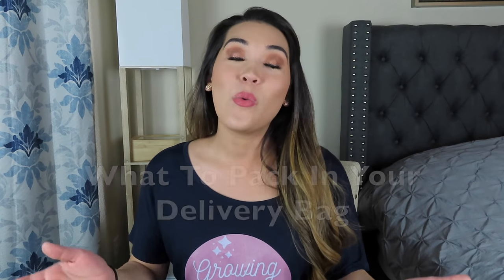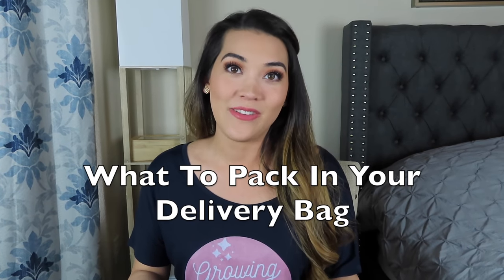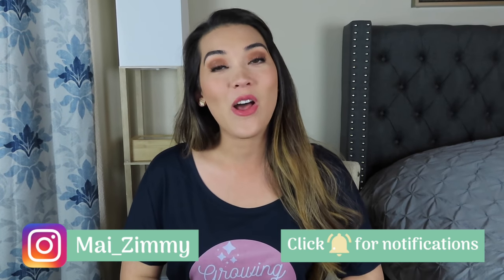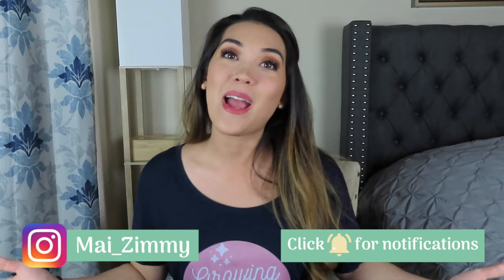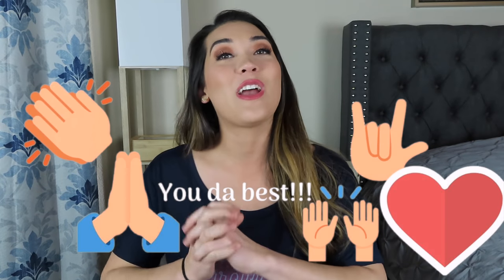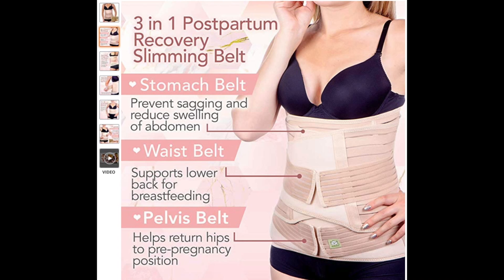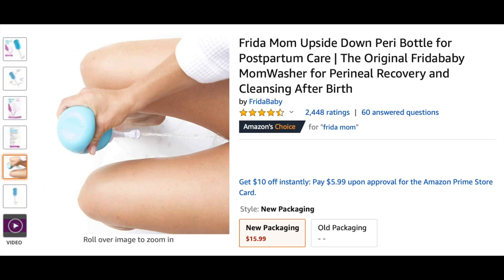HOSPITAL BAG ESSENTIALS FOR DELIVERY DAY! What To Pack & What You Don't Need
Going over the hospital bag essentials for delivery day! I go over everything you need to pack for the hospital and the optional items that you may want to leave at home.

Maternity robe
Non-Skid socks
Non-Skid slippers
Postpartum belt post hospital
Adult diapers
Hooha squirt bottle
Hanging Toiletry bag
Nipple Cream
Nipple Ice packs
Nursing pads
Nursing bras
Prenatal Vitamins
Milk Makers Tea
Stool softener
Makeup Wipes

-Target Registry
-Walmart Baby Registry Step 1
💥CREATE an Amazon Baby Registry & Add Items in Video
💥MUST BE PRIME MEMBER TO GET AMAZON BABY BOX!

🛏️I always get asked about my decor, so here are the links 😊
My Bed
Side Tables
Geo/Marble Lamps
Framed Painting

👰🕊️Create an Amazon Wedding Registry
👨‍👩‍👧‍👦 Amazon Family Free 30 Day Trial